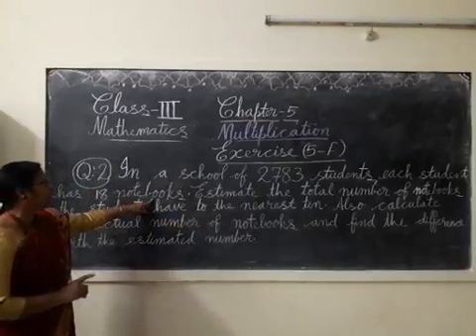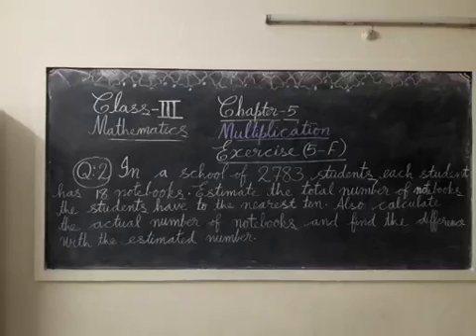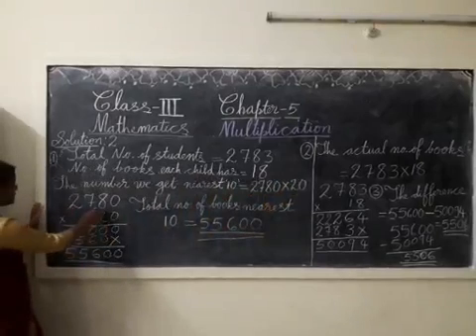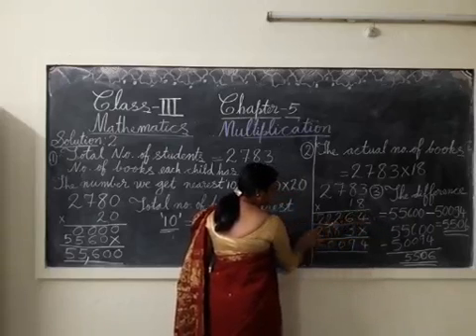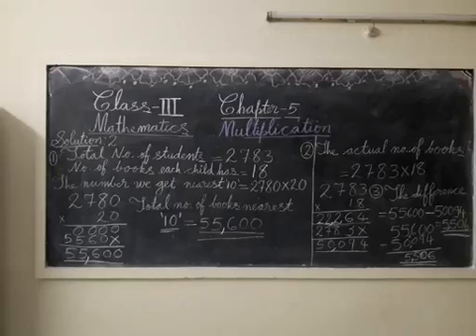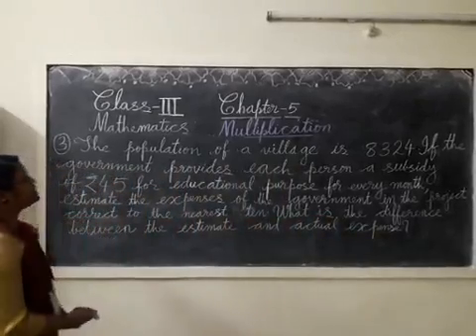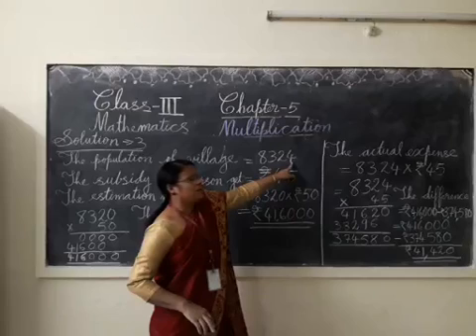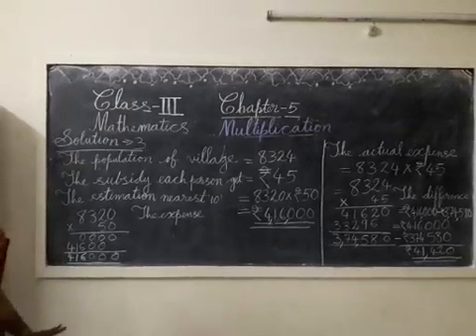III Maths Part 79